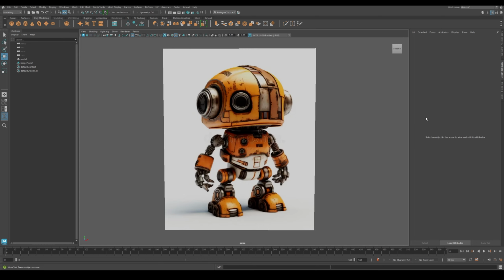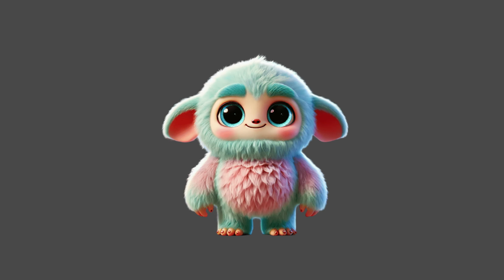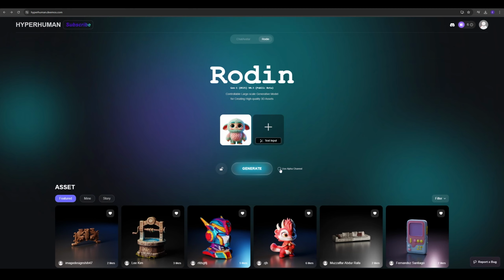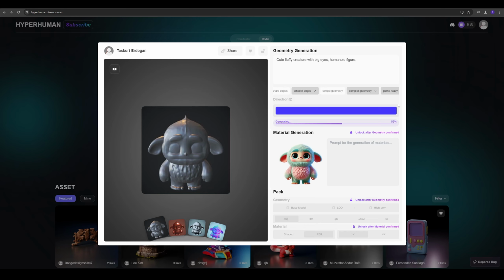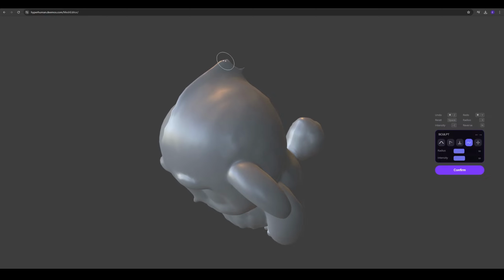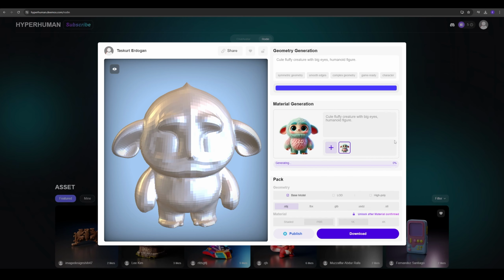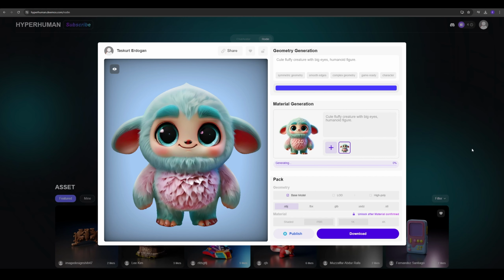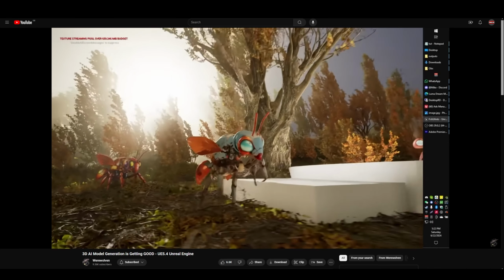AI Can Create 3D Models in Minutes - You Won’t Believe How Fast! 🤯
In this tutorial, I will show you how to generate 3D objects and characters using Rodin AI. These models come with textures and perfect topology!